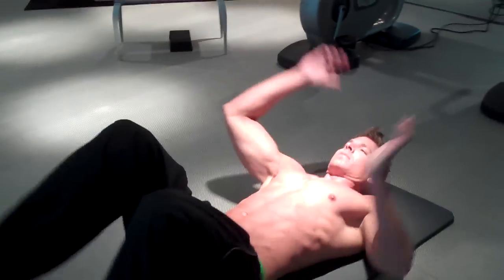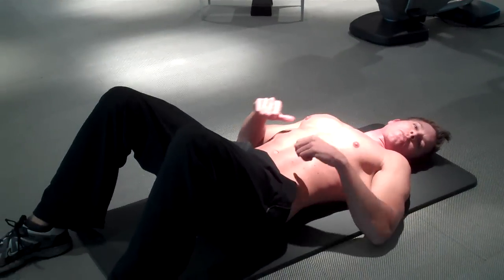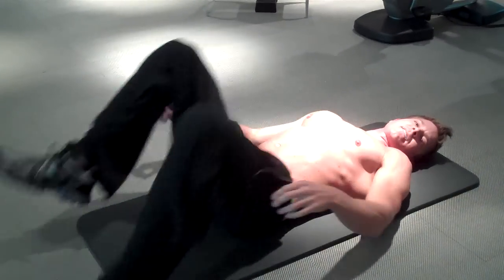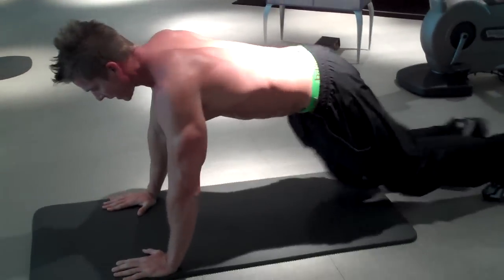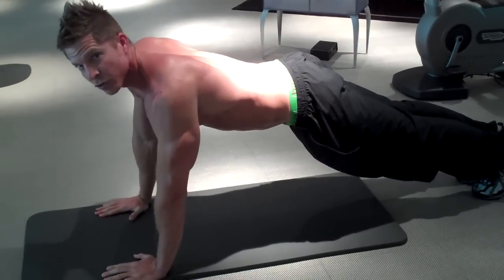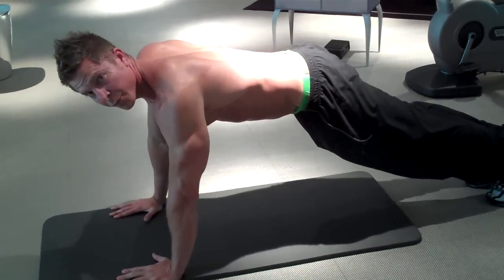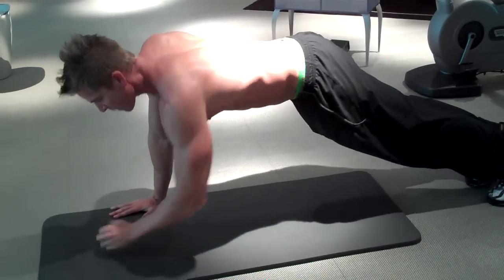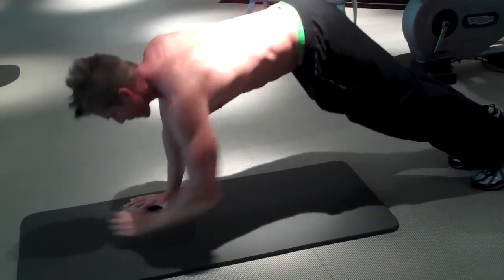"Simple Ab Work Out" - Mark Long for Nakid Fitness - The SLS Hotel Executive Ab Workout.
"Simple Ab Work Out" - Mark Long for Nakid Fitness - The SLS Hotel Executive Ab Workout.  Watch Mark Long demonstrate a very simple ab workout at the SLS Hotel in Beverly Hills.  This simple exercise only requires a yoga mat and the correct form. Watch Mark Long for Nakid Fitness.